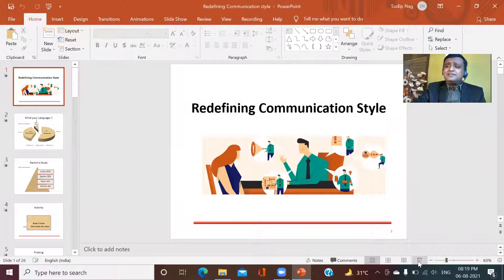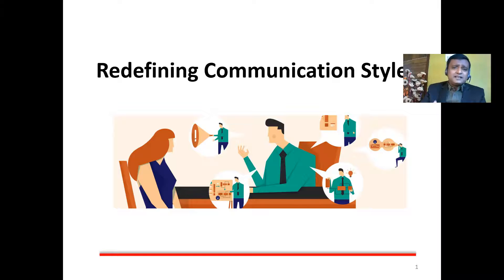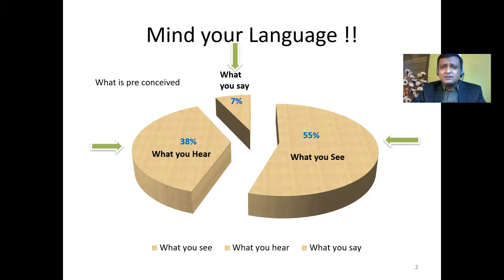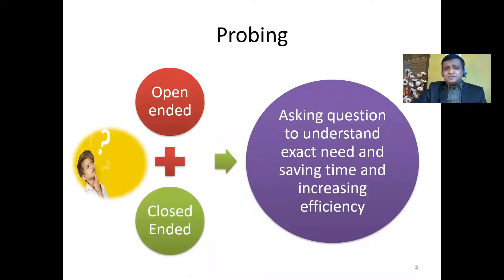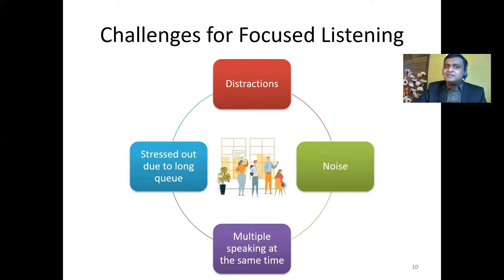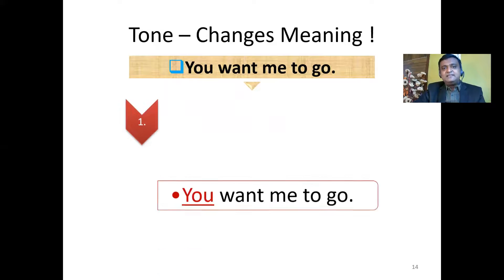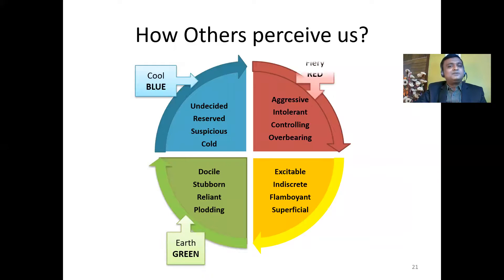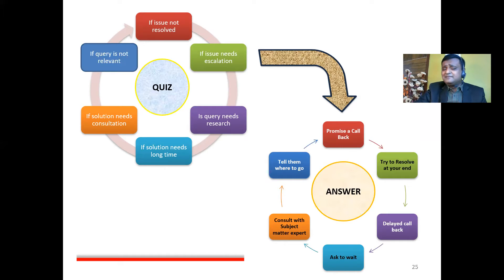Learn techniques as a trainer for making presentations & delivering an outstanding training session.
Watch this video on how to prepare an excellent presentation and make online training an experience and also make presentations for your Business purposes. Learn the techniques to be used as a trainer for making a presentation and delivering an outstanding training session specially online/virtual/ zoom or webex training. On this episode of The Pep Talk with Sudip Nag. Episode no. - PS 12.